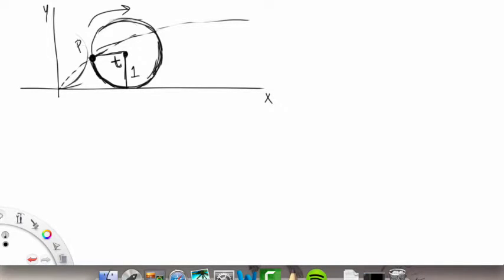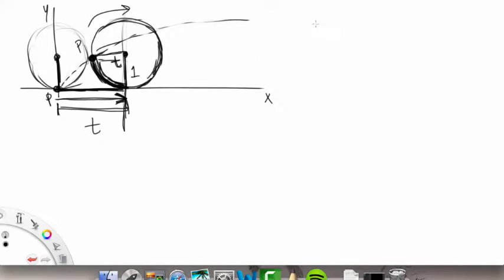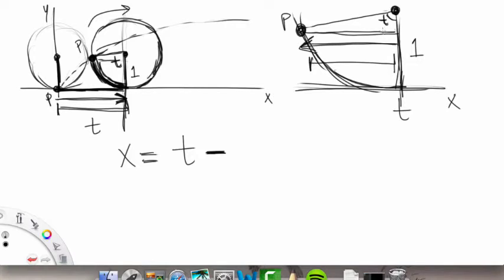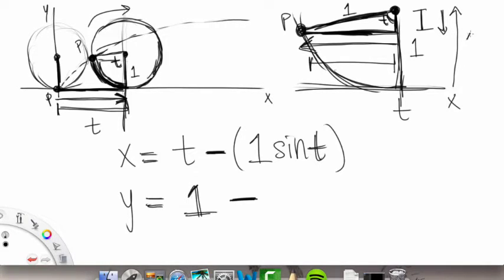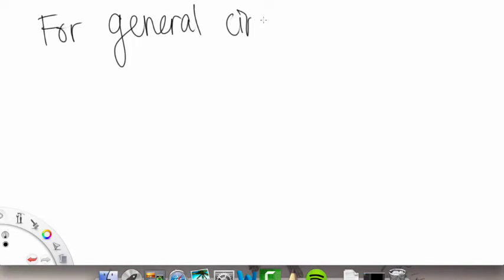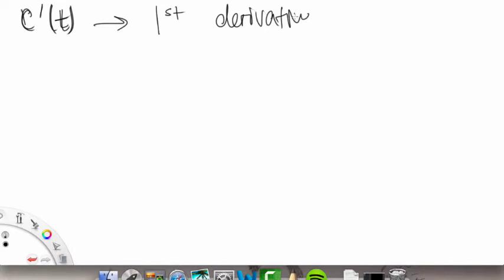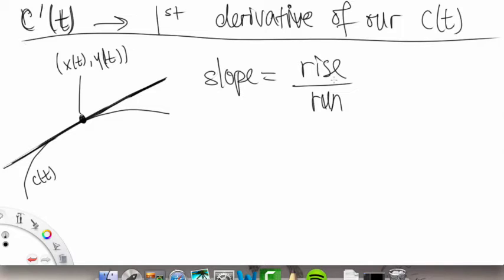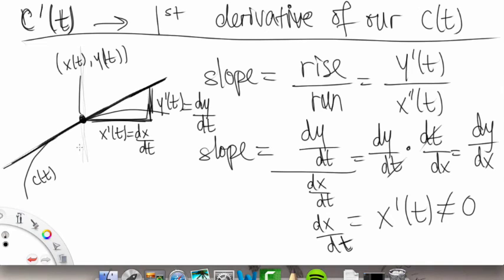Parametric Equations | Overview pt 3 | Multivariable Calculus for Sci & Eng | Griti